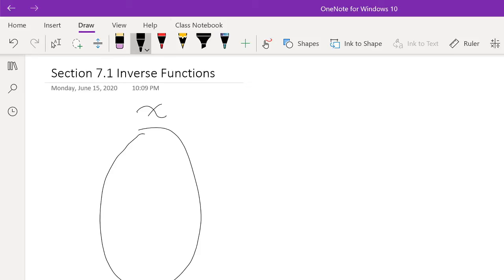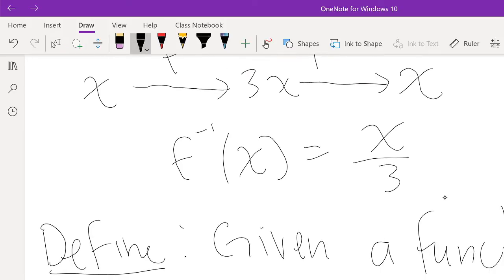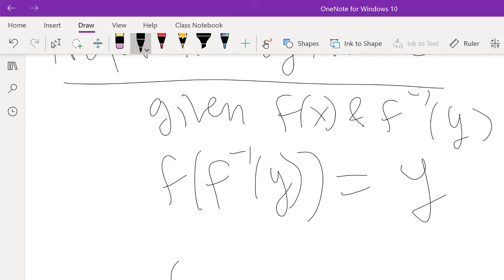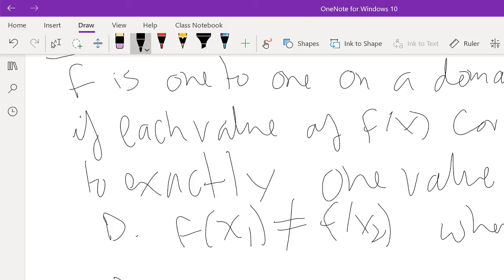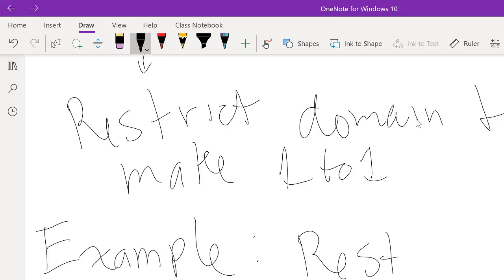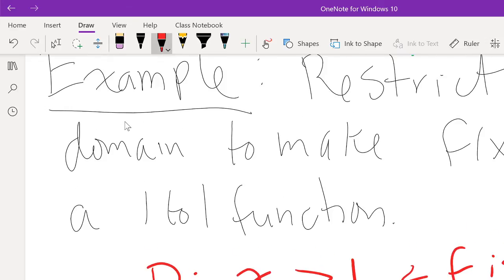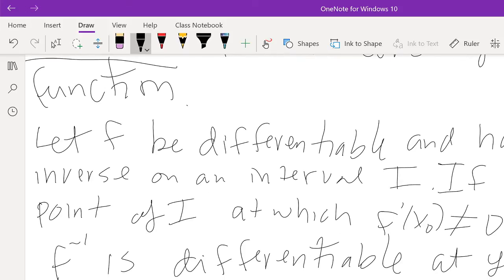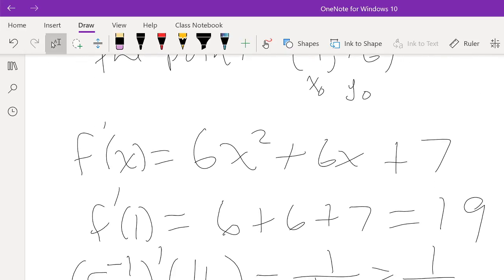MTH 2 Section 7.1 Inverse Functions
Screen is cut off. You can find the notes on Canvas.